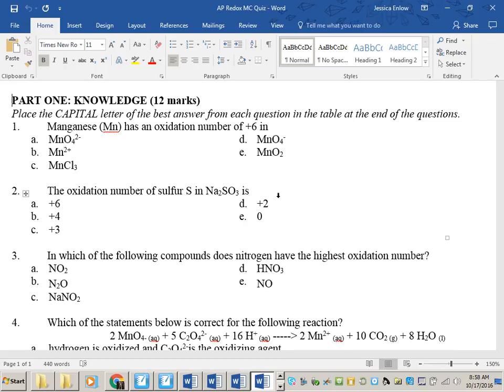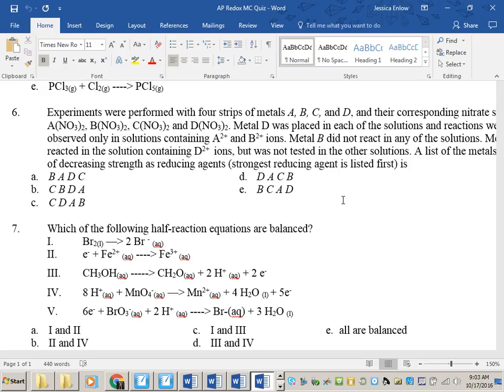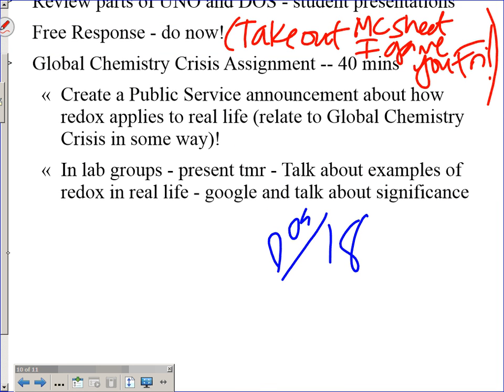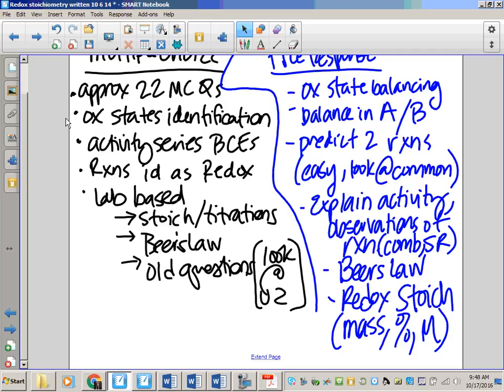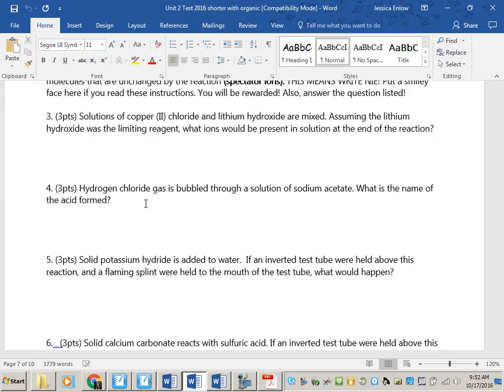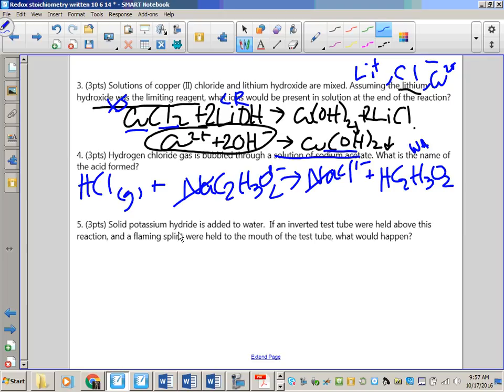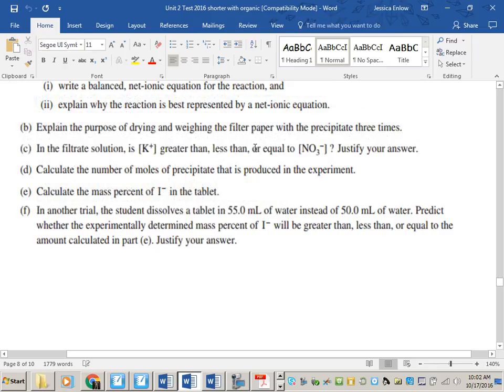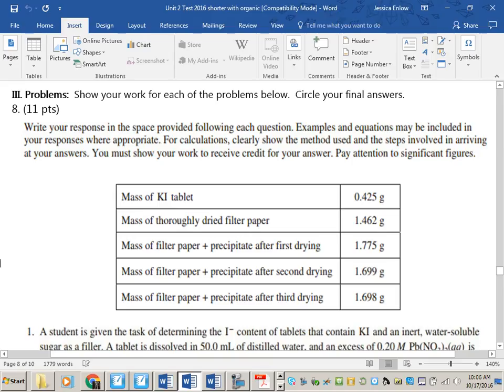AP Chem Redox Review